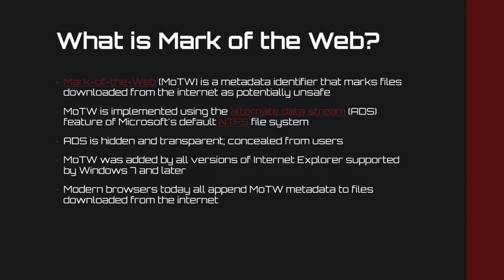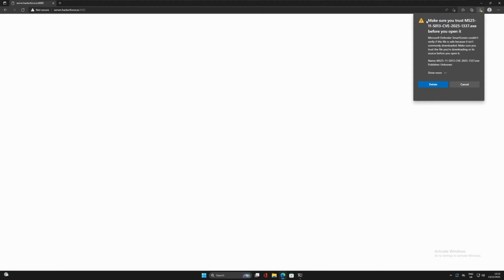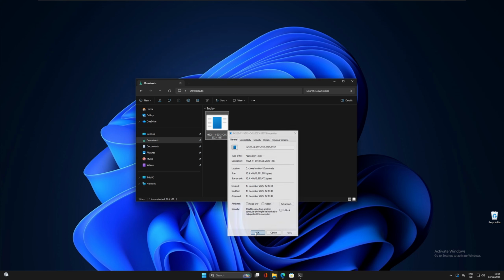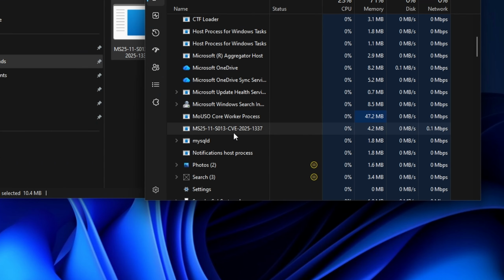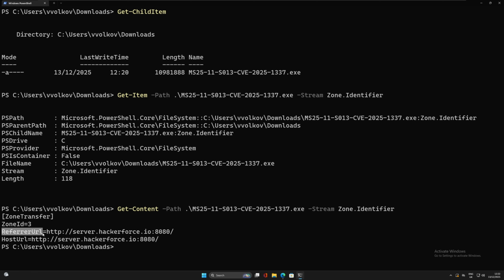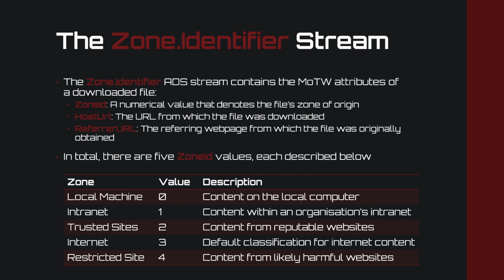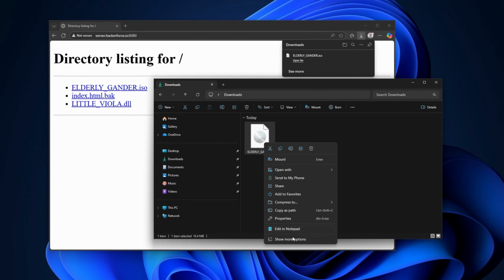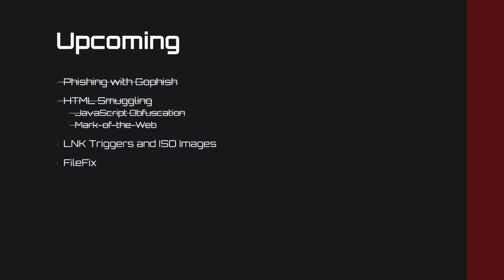Mark of the Web (MoTW) Anatomy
📌 About
Mark of the Web—reminiscent of Revelation 13:16-18—applies a marker to executables downloaded from the internet which, unless removed, will prevent your executable from running and establishing a connection to your C2 infrastructure. Indeed, even in our digital world, there is no escape from evil.

In HackerForce's latest video, sunflower covers everything about it, including:

- The structure and mechanics of MoTW
- A practical demonstration of MoTW being applied to files downloaded from the internet
- Analysis of NTFS's ADS to understand how MoTW is applied and its utility for defenders and forensic analysts
- Various techniques for evading MoTW in red team operations

Don't let your payloads be marked with MoTW and fall victim to Windows's defence mechanisms. Understand MoTW before you deliver!

📚 Resources
N/A

⏱️ Timestamps
00:00 Introduction
00:45 What is MoTW?
01:54 Practical application of MoTW
04:30 Examining ADS of executables
06:03 The 'Zone.Identifier' stream and 'ZoneId' levels
07:31 MoTW bypass techniques
08:54 Upcoming